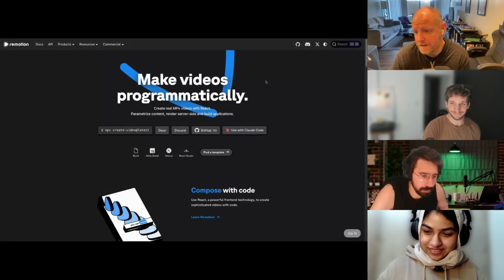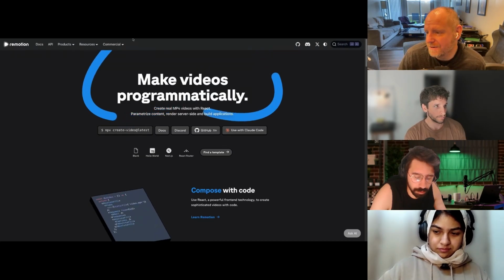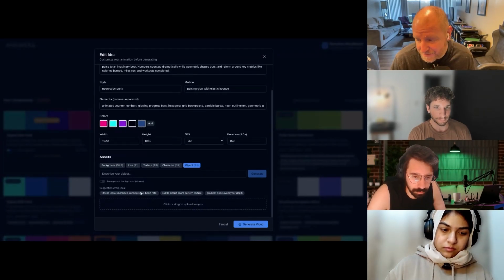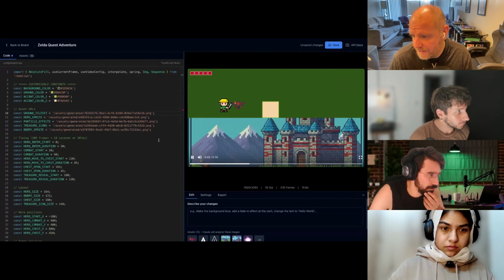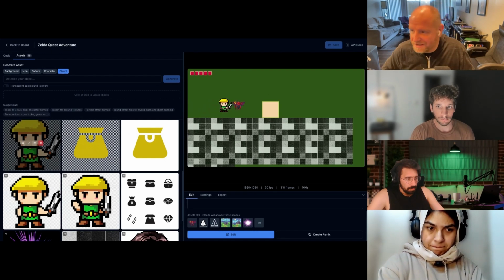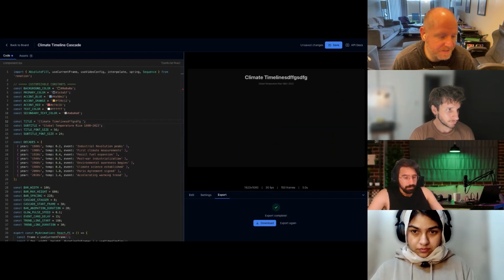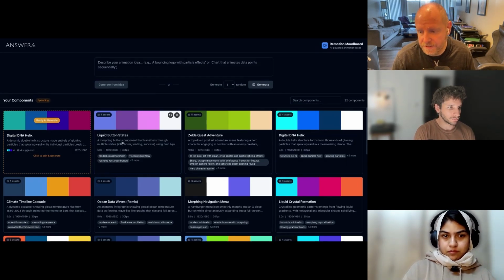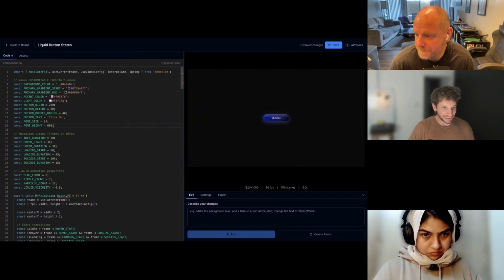Top AI Expert Reveals Best Remotion Skills for Claude Code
Can AI really replace video editing? 🤯

In this demo, I show how we're using Claude Code + Remotion to generate professional videos programmatically - no After Effects, no Premiere Pro, no video editing skills required.

Here's what we built:
→ Remotion Mood Board: Interactive UI for exploring animation concepts
→ AI-Generated Assets: NanoBanana integration for instant graphics
→ Transparent Background Trick: Clever technique for alpha channels without green screens
→ One-Shot Promo Video: Generated a complete Answer Agent video from a single prompt

This isn't about replacing human creativity. It's about removing the bottleneck between idea and execution. When you can generate infinite variations from code, you can focus on the creative decisions that actually matter.

Perfect for:
✓ Developers who need video content but hate traditional editors
✓ Content teams that need to scale production
✓ Founders who want to test video ideas quickly
✓ Anyone tired of After Effects render times

⏱️ CHAPTERS:
0:00 - Intro: The Problem with Traditional Video Editing
1:15 - What is Remotion?
2:30 - Claude Code Integration Overview
4:45 - Demo: Remotion Mood Board
8:20 - Generating Assets with NanoBanana
11:35 - Transparent Background Technique
14:50 - One-Shot Promo Video Generation
18:25 - Team Discussion: Content Creation Applications
20:10 - Wrap-Up & Next Steps

About Answer Agent:
We build open-source AI infrastructure for enterprises. Self-hosted by default. Your data on your servers. We provide tools, not control.

This video is about our internal content creation workflow, but the techniques apply to anyone building scalable video systems.

We help builders move beyond “chatbots” and into adaptive, decision-making systems that connect to your data, call tools, work across workflows, and deliver real business outcomes.

In this channel, we break down how to:

• Build AI agents with AnswerAgent
• Create multi-agent systems (supervisors, workers, evaluators)
• Use real tools — Exa, APIs, MCP integrations, vector search
• Add evals, observability, and testing to your agents
• Build agent-driven automations for real businesses
• Turn long-context data (docs, transcripts, repositories) into intelligence
• Design AI systems that ship — not just demo

If you're an AI developer, automation builder, or someone building practical intelligent workflows, this channel is for you.

AnswerAgent lets you build:

• Chatflows — simple, predictable pipelines
• Agentflows — dynamic agents that decide, adapt, and use tools
• Multi-agent workflows — supervisor agents, worker agents, evaluators
• Tool-driven automations — Exa search, APIs, MCP tools
• Human-in-the-loop systems
• Long-context research agents
• Business-ready AI automations

Whether you’re building for marketing, ops, support, product, or research, AnswerAgent helps you go from chatbot → intelligent agent.

🔗 Useful Links

If you want help building your agentflows or evaluating whether your use-case is a fit: